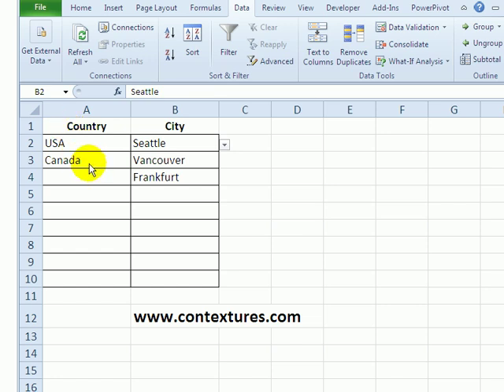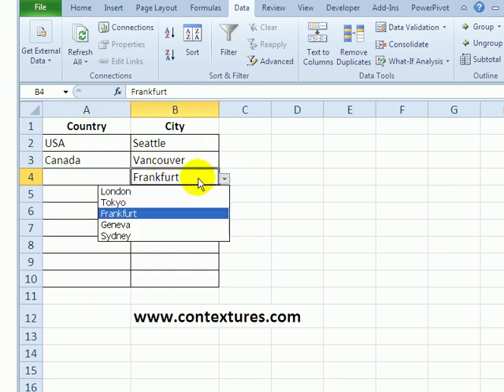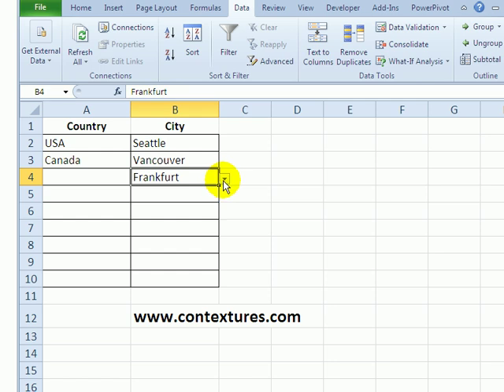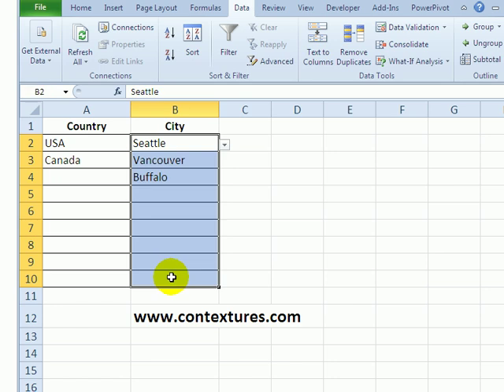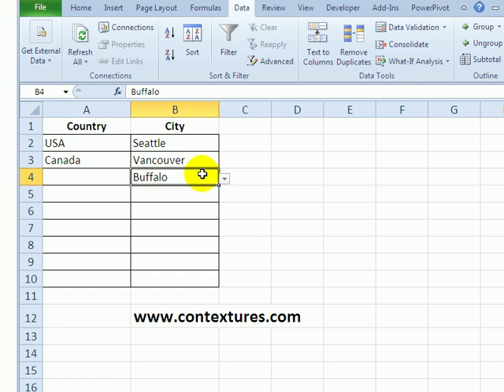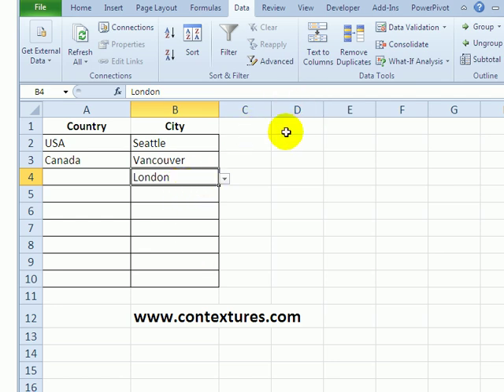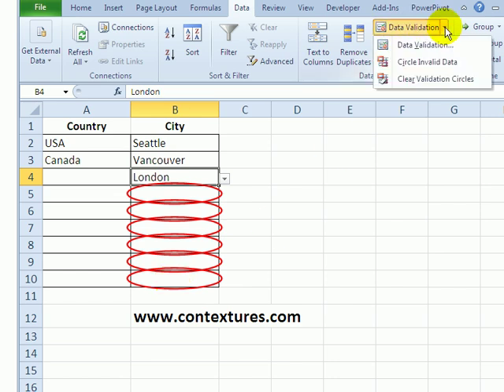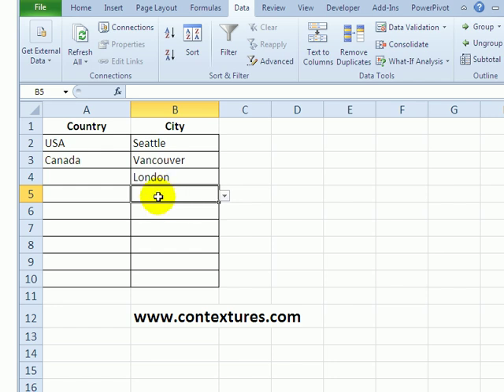Circle Invalid Data Problem in Excel with Ignore Blank Setting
This short video shows potential problems with Dependent Drop Down lists, when Ignore Blank is turned off, and the Circle Invalid Data feature is used.